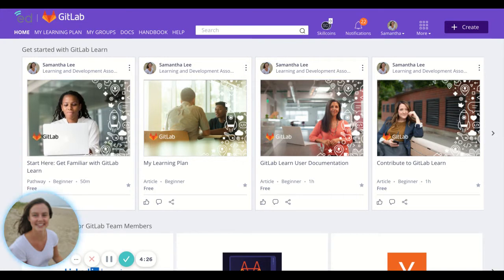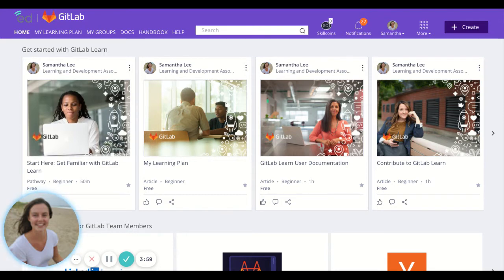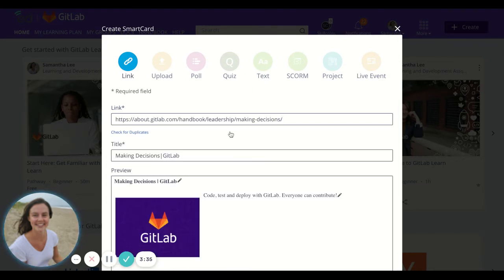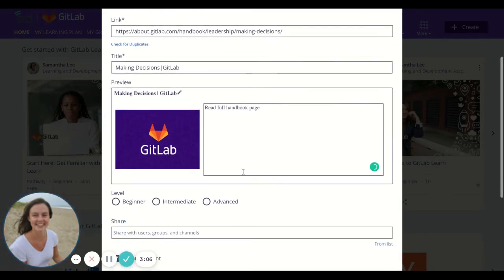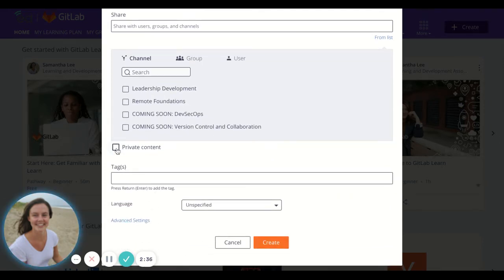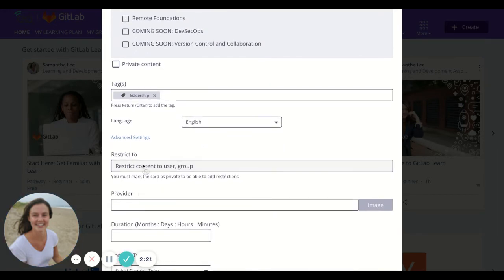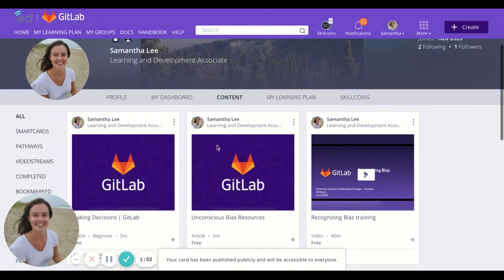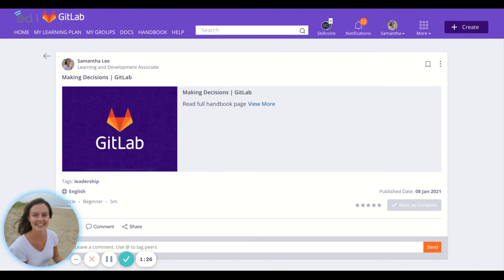GitLab Learn Content Building Example - SmartCard